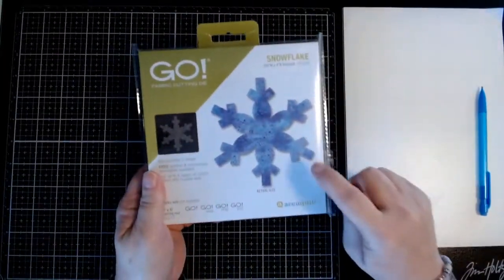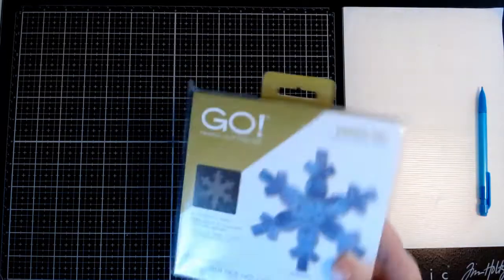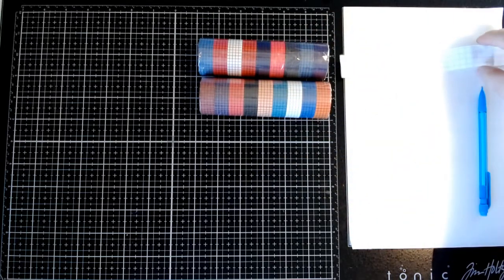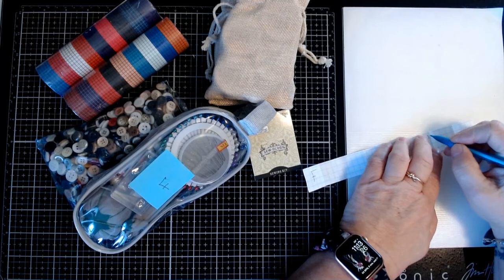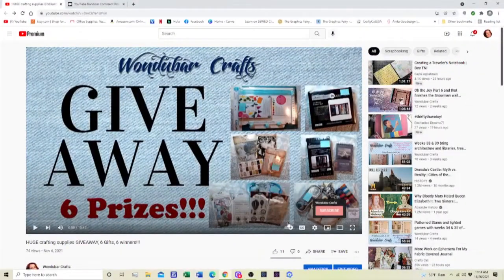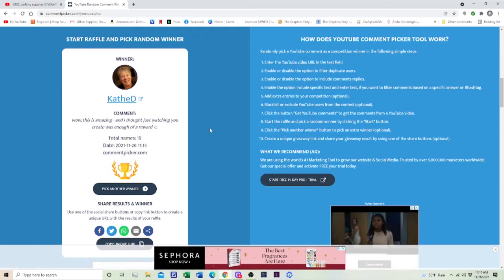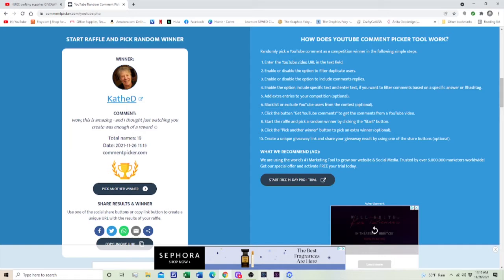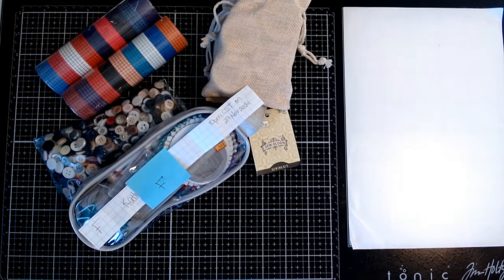Winner, Winner number 2 of the Black Friday Crafing Supply Giveaway!!! Congrats!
Winner number 2 announced in this video...wooohoooo I'm having fun!  Hugs!
or message my through my Etsy shop

My Etsy
Due to the materials used (such as, but not limited to) glues, solvents, fabrics, papers; tools used (such as, but not limited to) punches, scissors, sewing machines, distress ink, acrylic paints; and techniques used (such as, but not limited to) gluing and sewing paper and fabrics; the tutorials, create and craft with me, flip through and happy mail videos by Wondubar Crafts are NOT appropriate for children (and/or “kids”), that is children/viewers under the age of 13; and should be followed by adults ONLY. Some of the materials and tools used in the tutorials are considered toxic and unsafe, and those materials and/or tools have or contain warnings “Not for use by children”. For these reasons, Wondubar Crafts is an adult ONLY channel and provides NO content intended for children (and/or “kids”). Furthermore, all projects created by Wondubar Crafts are intended for adult use ONLY. Finished journals, papercrafts, and gifts created in these videos are not intended to be used or handled by children (and/or “kids”). Giveaways are not channel incentives; they are intended for Wondubar Crafts channel supporter’s appreciation and are NOT for anyone under the age of 18.